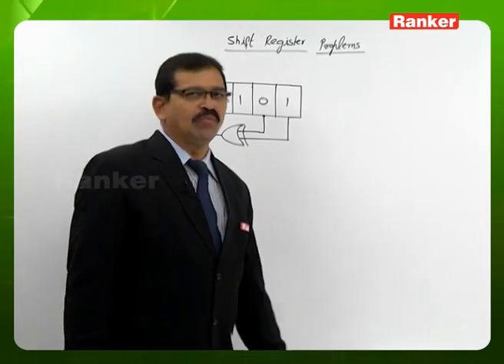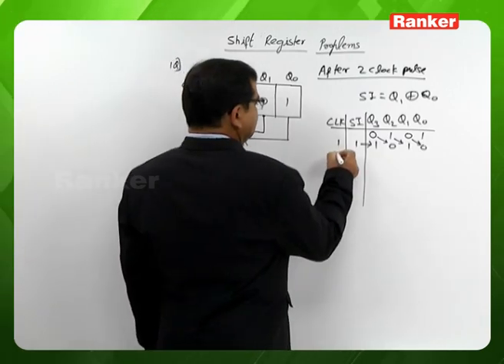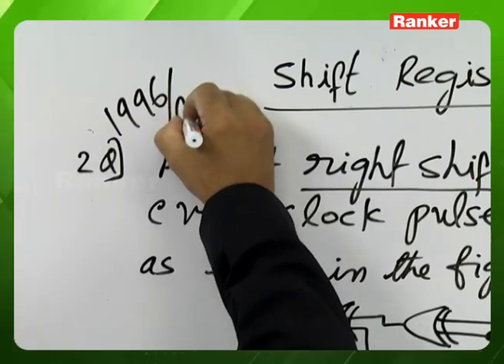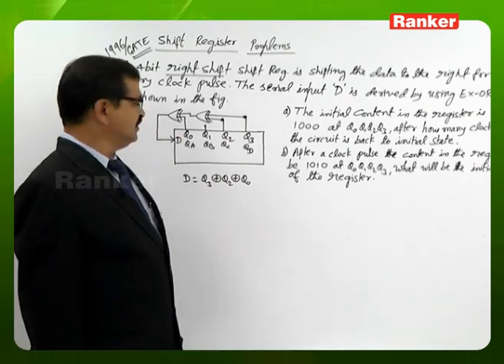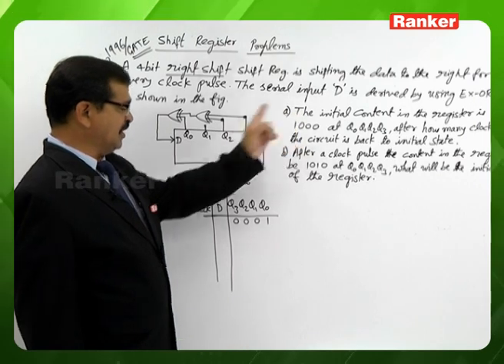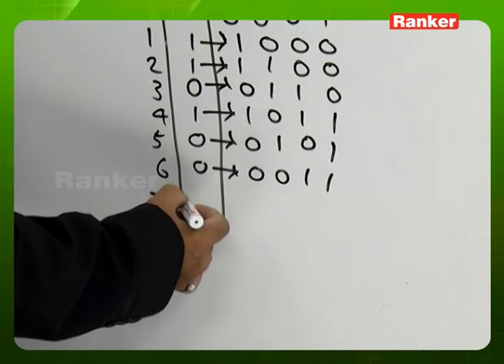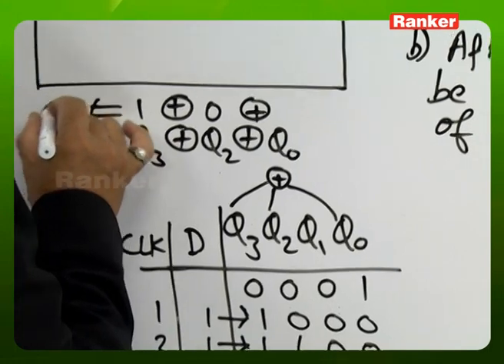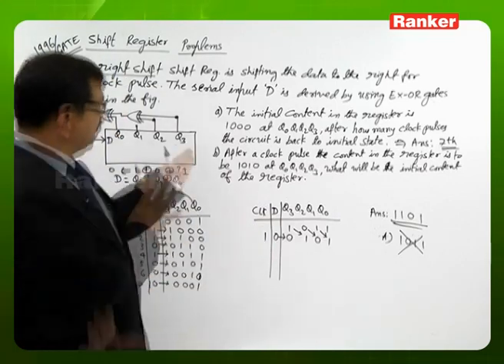Shift Register Problems | Digital Electronics | GATE | B. Srinivas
This lecture video  deals with primarily with Shift Register Problems in Digital Electronics which is briefly explained by   B. Srinivas  Sir.